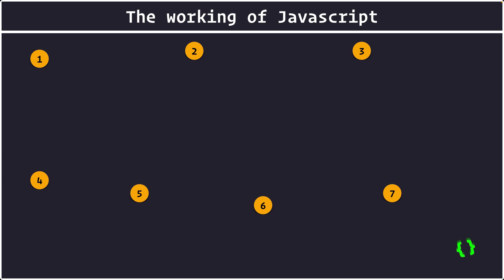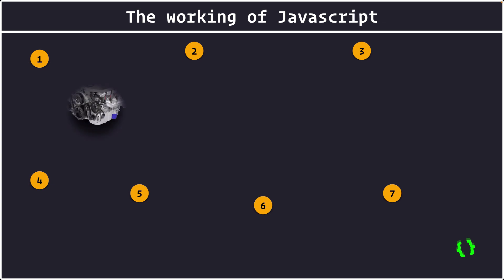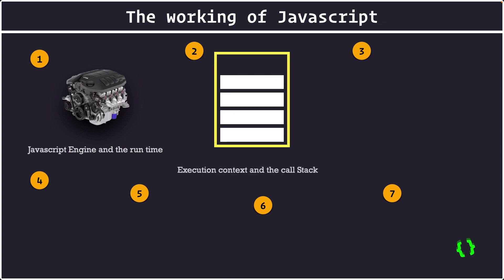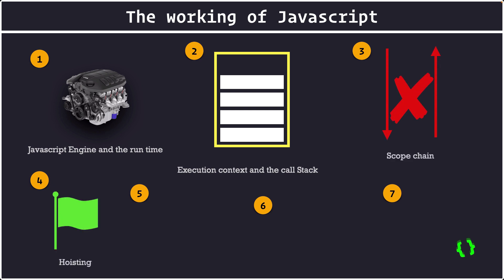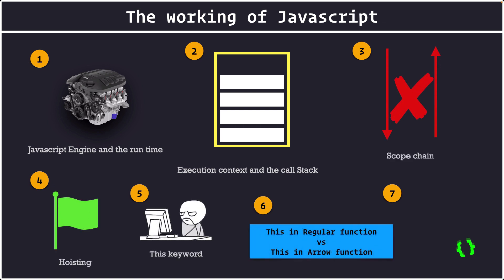This is What it takes to Understand Javascript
How Javascript Works Behind the Scenes

😎 Dude's Javascript Course 2023 Fully Modern and Updated 🔥javascript

The Dude's CodeBlock Javascript Course teaches you complete modern vanilla JavaScript - no React, no TypeScript, no Frameworks - just plain old + Modern JavaScript

🦄 What will I learn?This course is focusd from the beginners perspective we will go fom basics to advance JavaScript - the world’s most commonly used programming language. Here’s what you’ll get out of it…

👶 The Basics of JavaScript for setting the base
👨‍🎤 Advanced concepts broken down in with analogies
 📰 Amazing presentations for behind the scences
🧠 Internals of javascript
 ⚔️ Debugging and Error Handling
🚀 Asynchronous Javascript
🌟Es6+ and beyond
and more...more...and more.

✅ Important links👇🏻